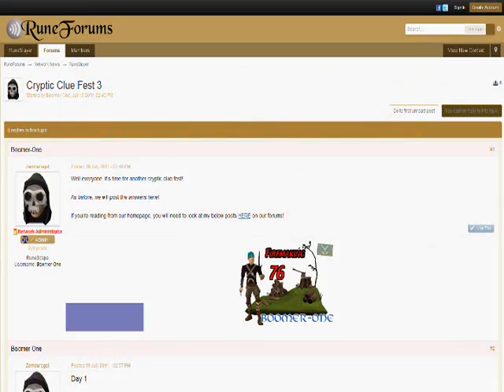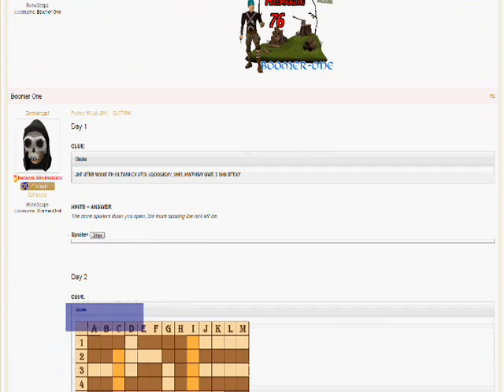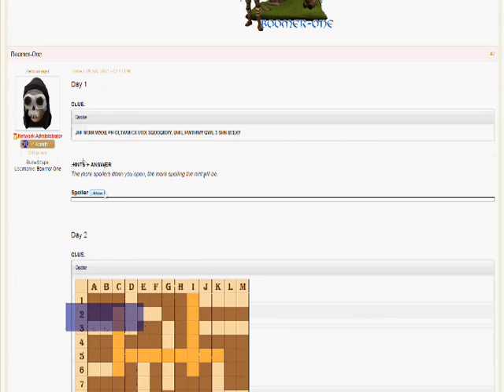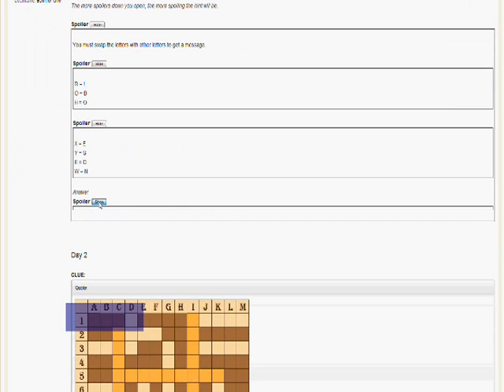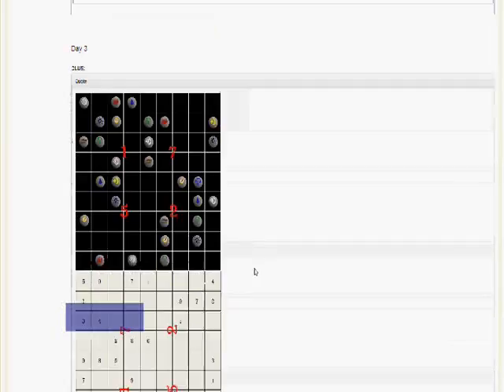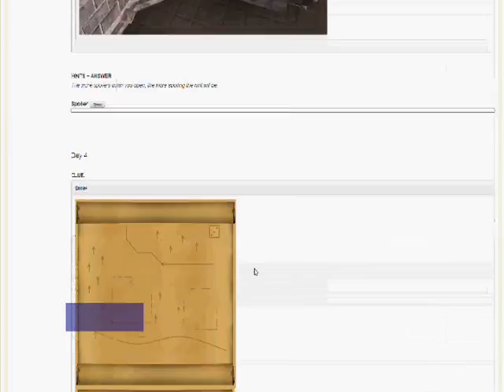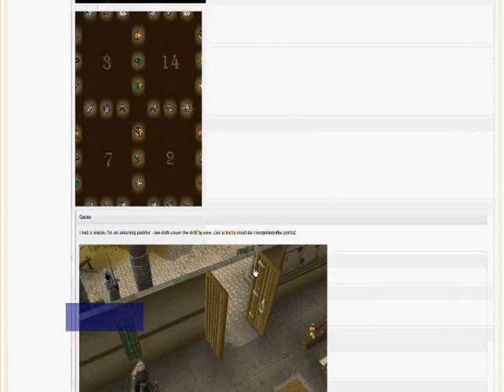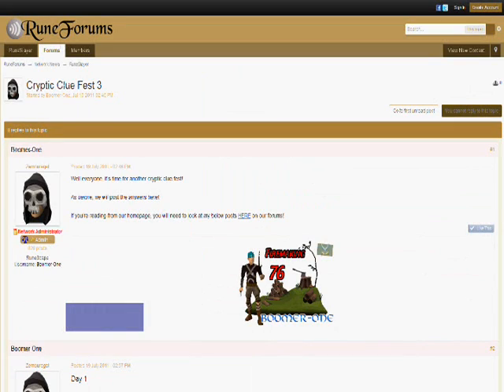Runescape - Cryptic Clue (2011)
Hello there, this is too give you guys some help if you're completly lost on the cluefest answers!